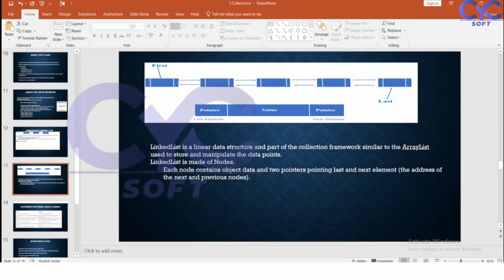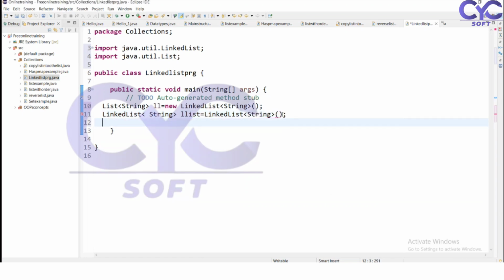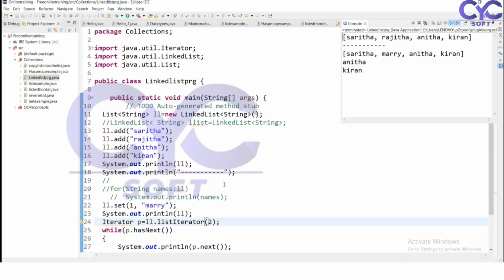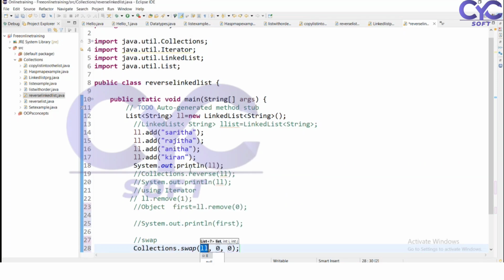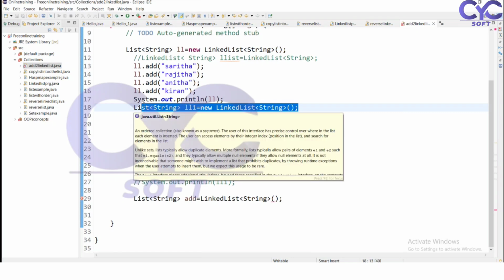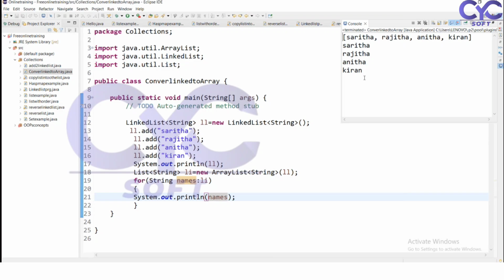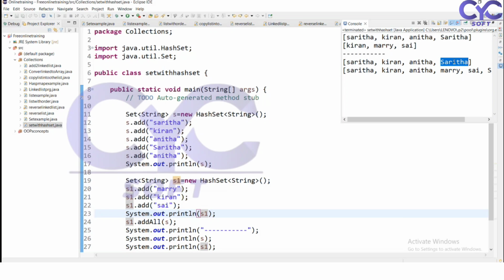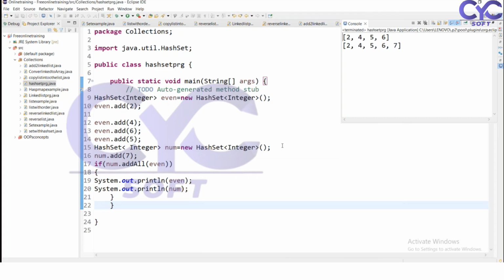Linked List Program | Software Testing Training In Madhapur |Software Testing course in HYD| CYCSOFT